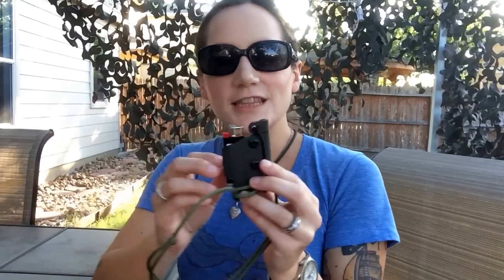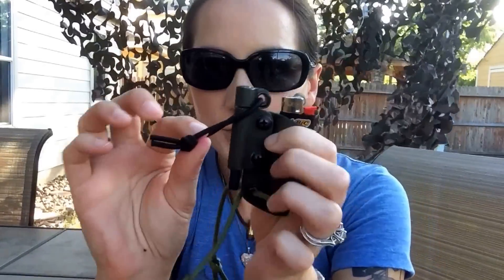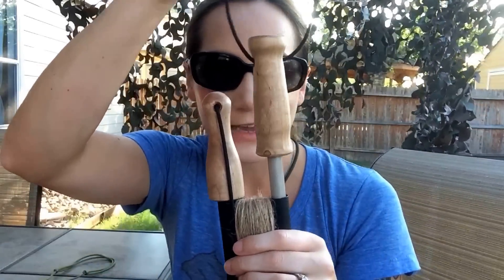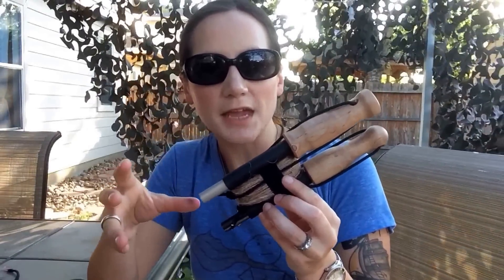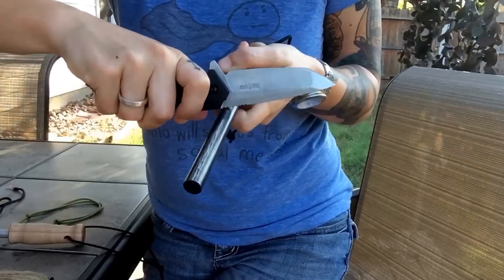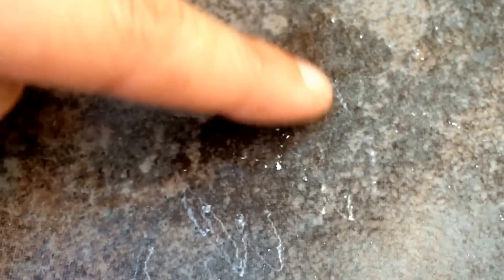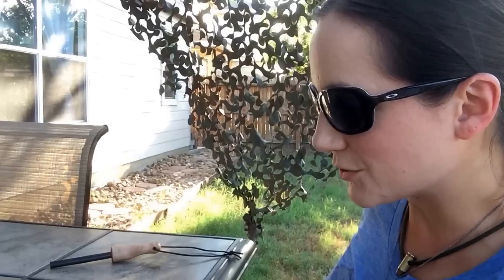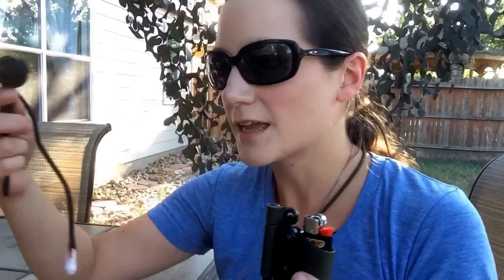Gear Nut Kydex